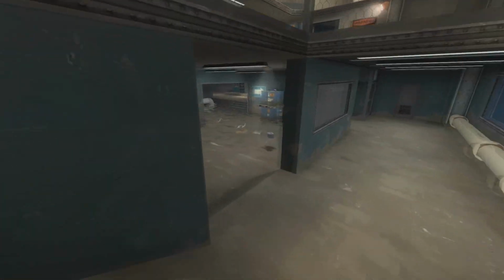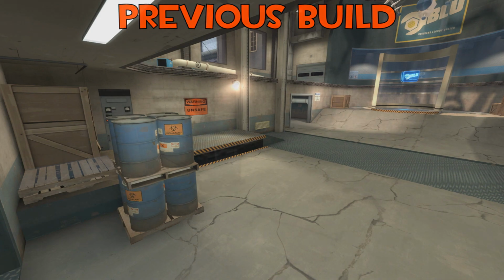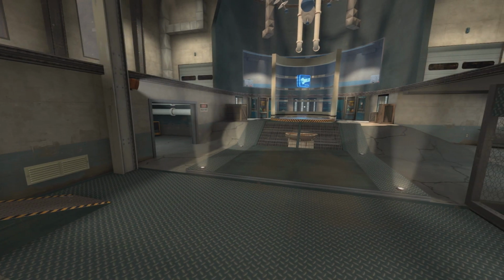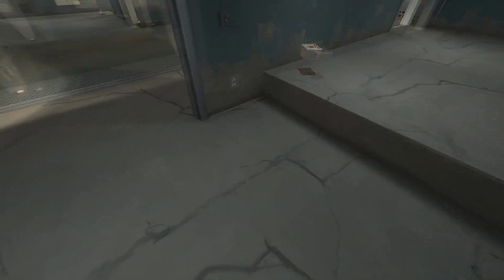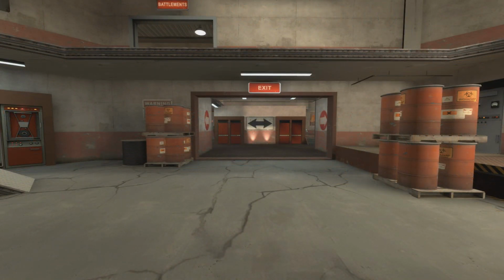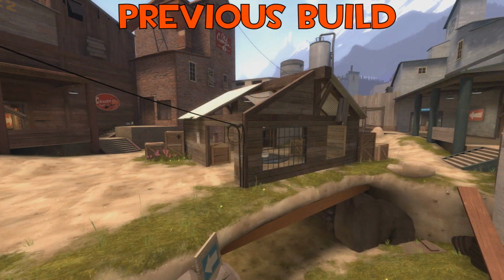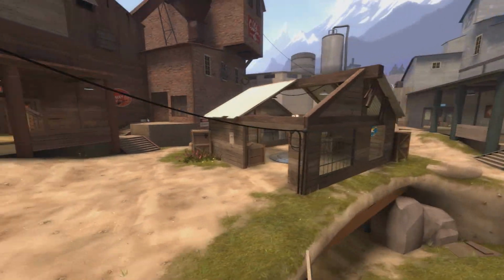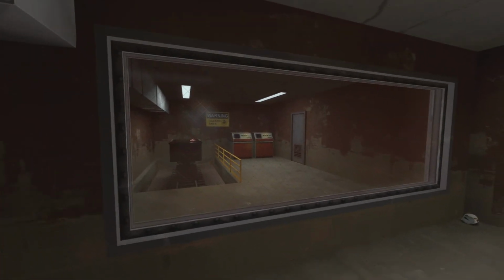TF2 Custom Map Changelog - cp_glassworks_rc4